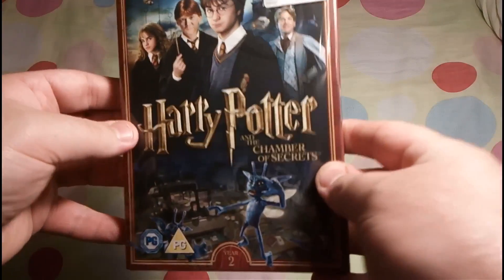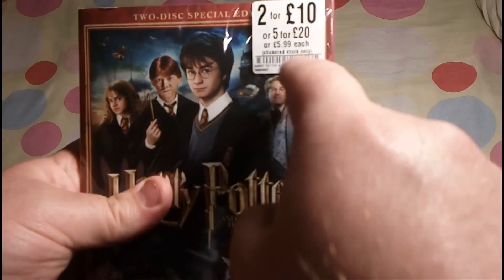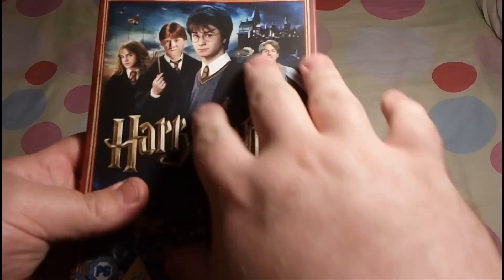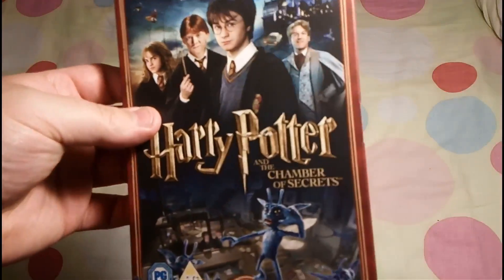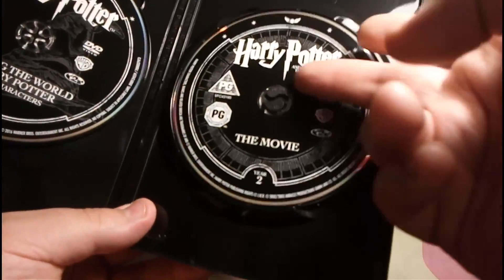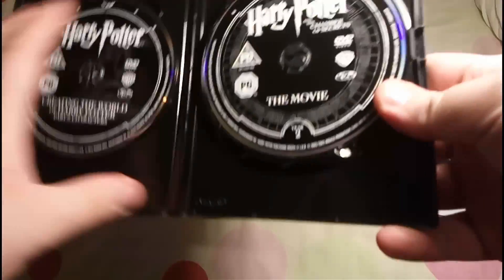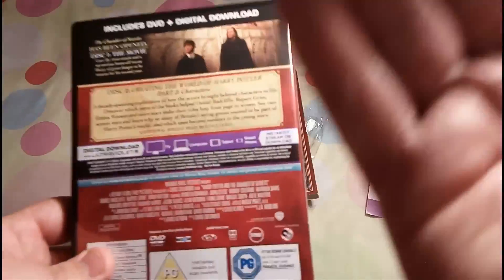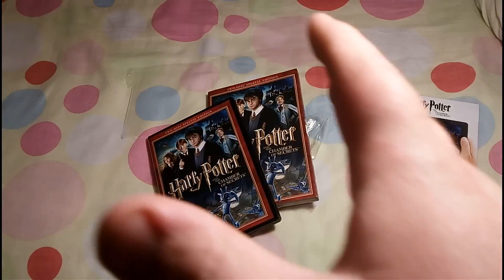Harry Potter and the Chamber of Secrets [Year 2 - 2016 Edition 2-Disk] DVD UNBOXING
Unboxing the special edition DVD of Harry Potter and the Chamber of Secrets! Contains bonus features.

Brought from HMV, cost £5.99 on its own, or if part of HMV exclusive DVD deals of 2 for £10 or 5 for £20! (only on selected DVDs).